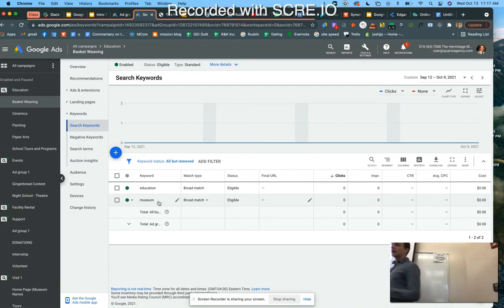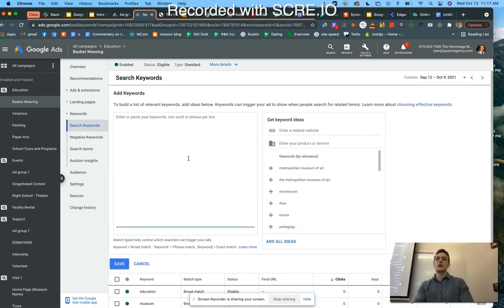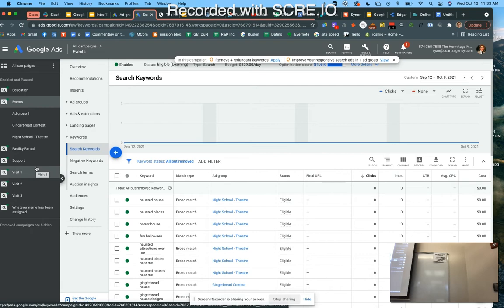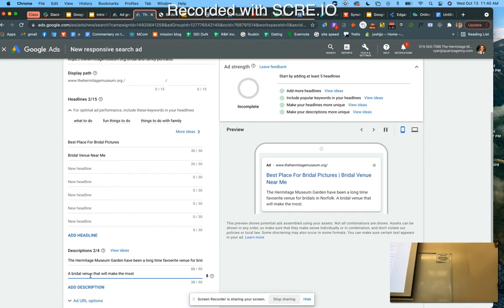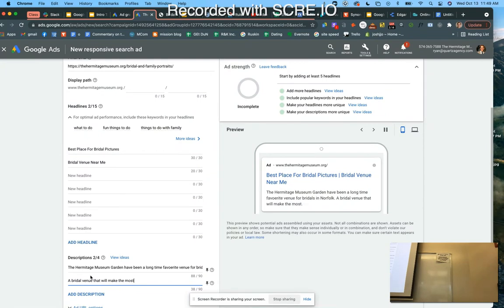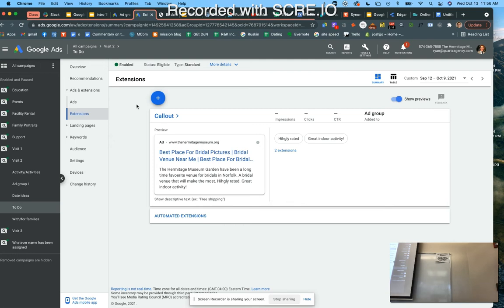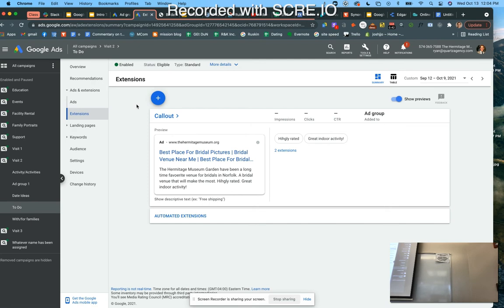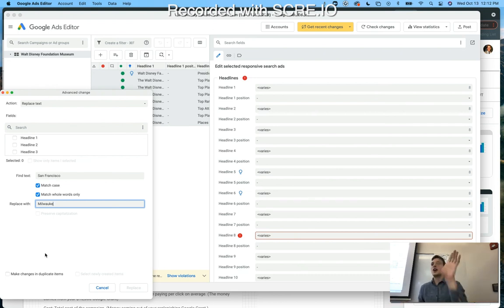Google Ads as a class 2 - Oct 13 2021